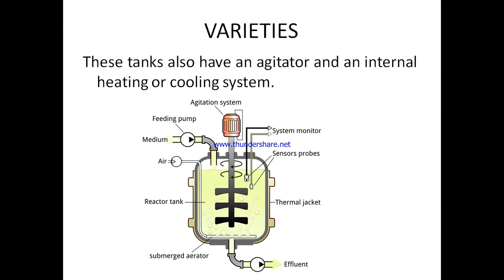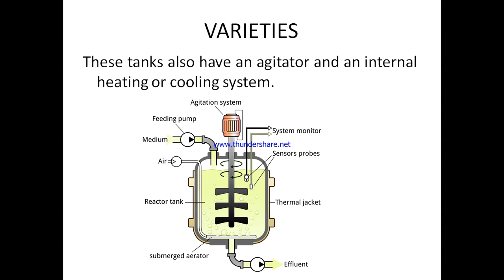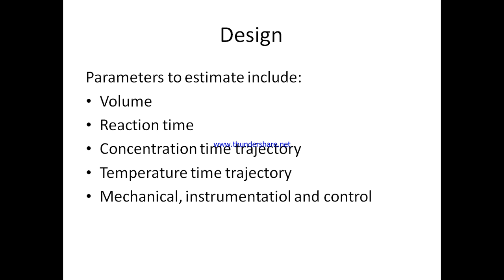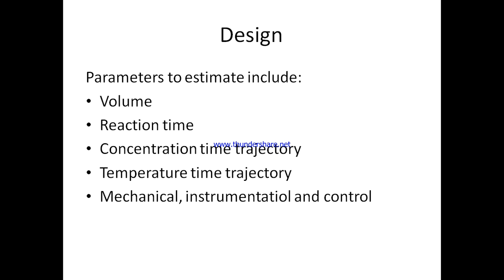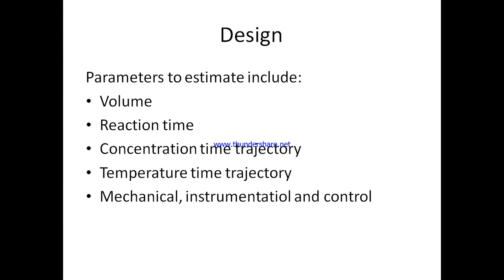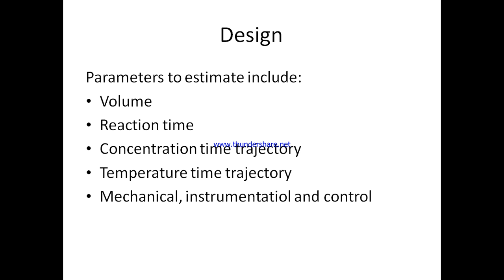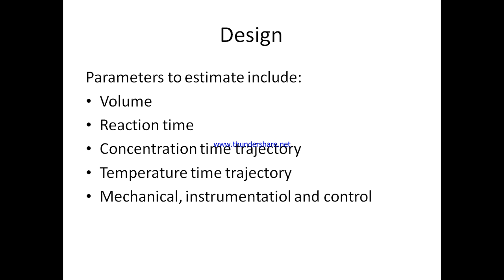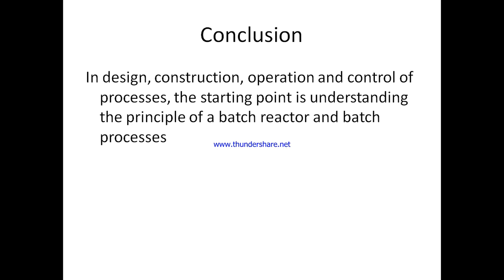Introduction to Batch Reactors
Fundamental concepts in Batch Reactors